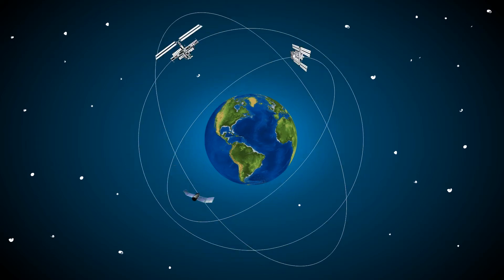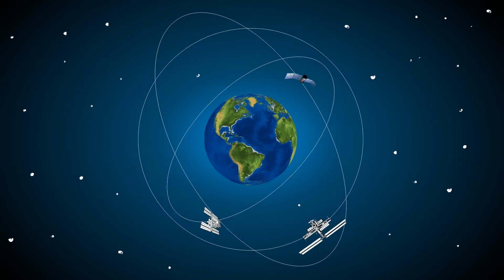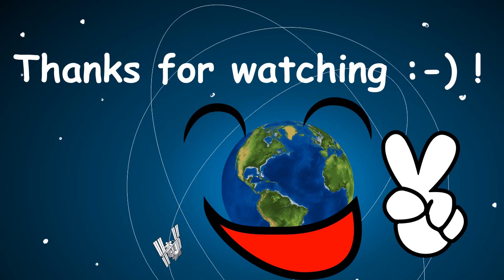Why satellites don't fall on the Earth?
Let's find out! :D